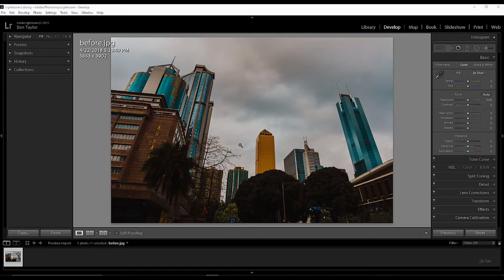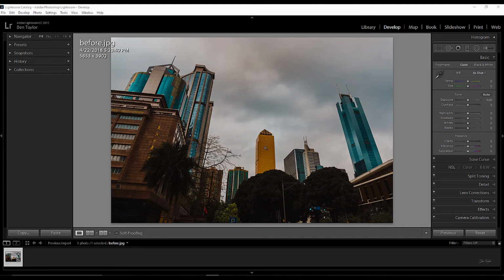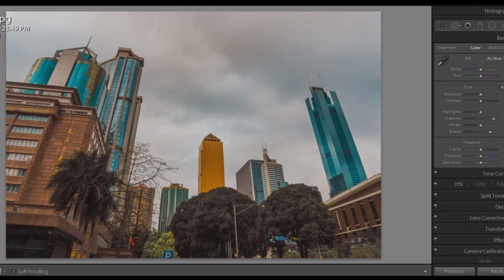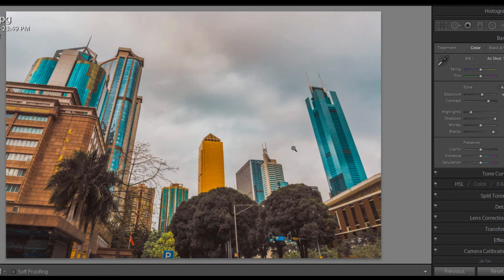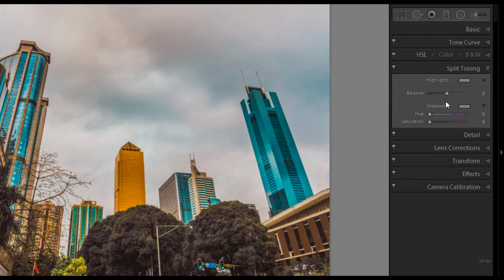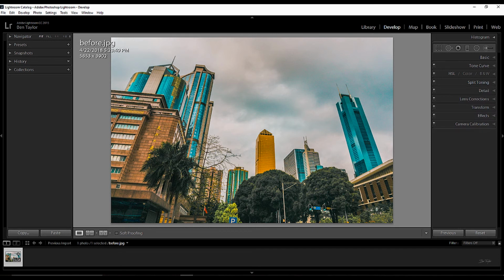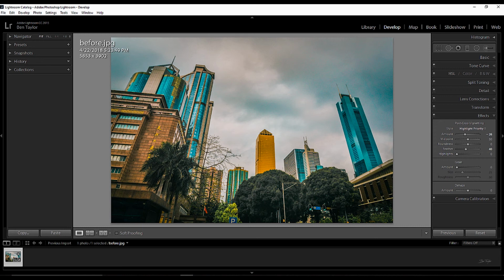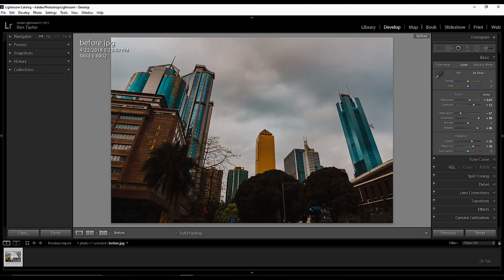How To Turn Your WORST PHOTO Into A PROFESSIONAL PHOTO in Lightroom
We have all been guilty of giving up on a photo without editing it in a post processing program like lightroom.

You will be shocked to to find out that your WORST PHOTOS, can end up being great.

This tutorial is perfect for the photographer who has taken a picture in camera, and wants to learn how to use lightroom to make it look professional.

Camera Gear

My Camera
My Lens
The Tripod I use